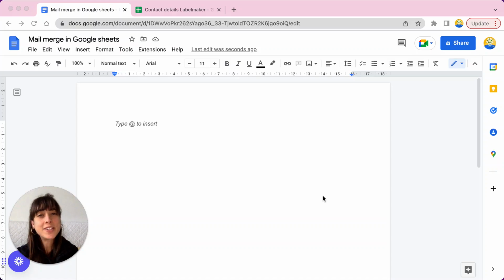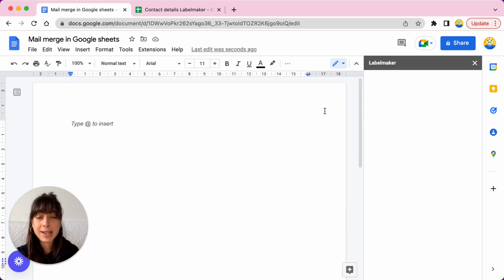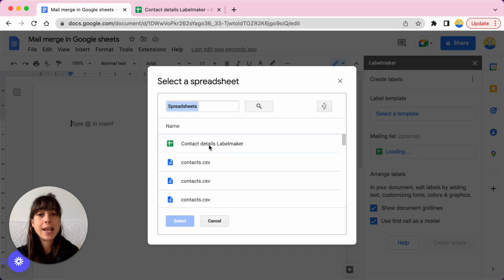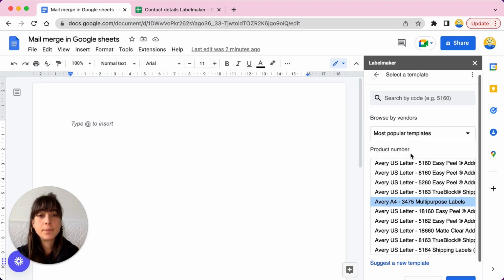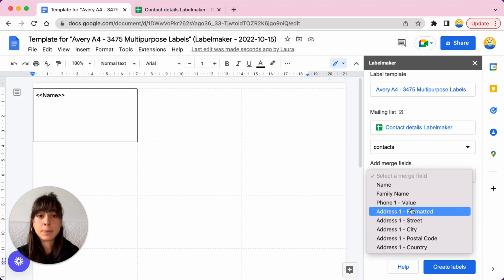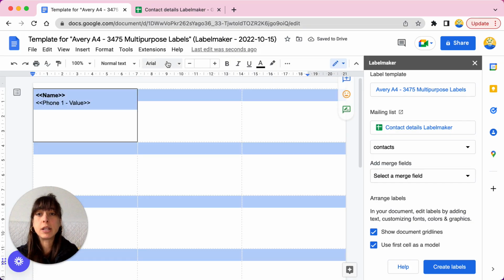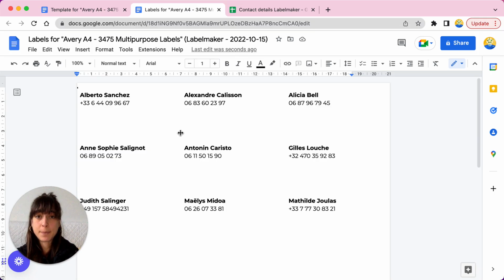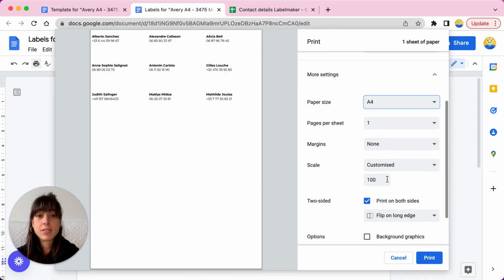How to mail merge labels in Google Sheets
In this guide, we will show you how to mail merge labels right from Google Sheets using Labelmaker.

How to print labels for a mailing list in Google Sheets?

How to make a mailing list in Google Sheets?